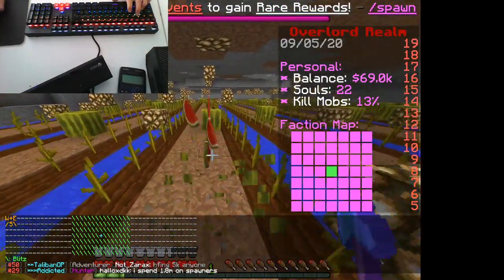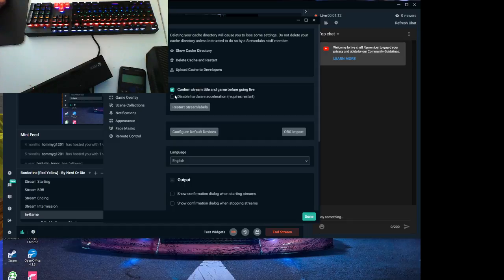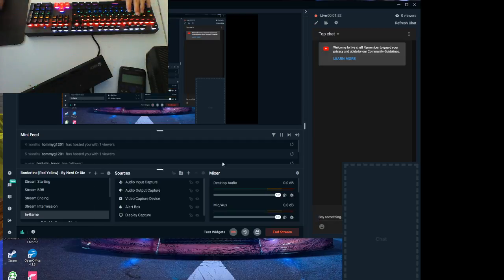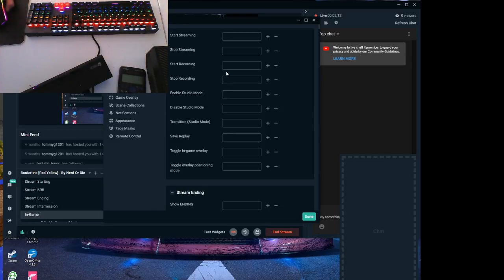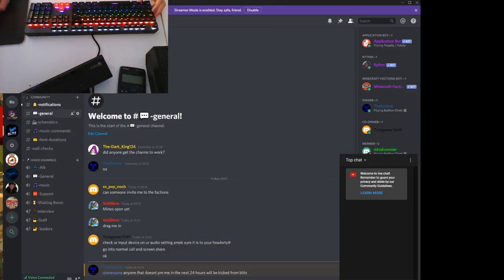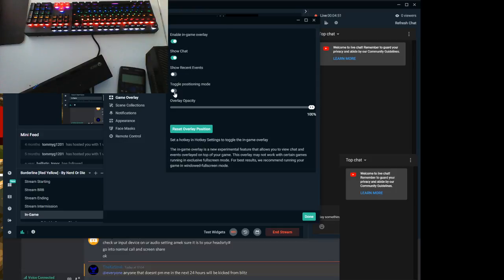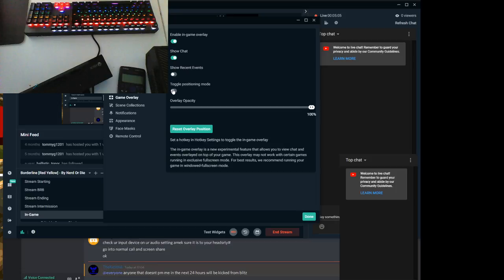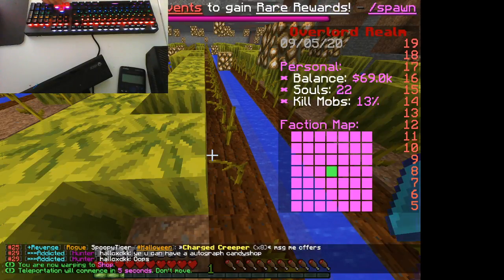Minecraft faction stream